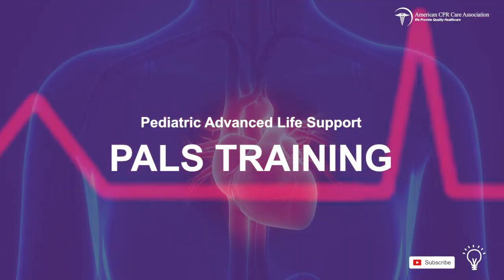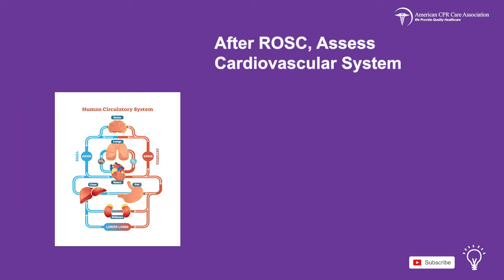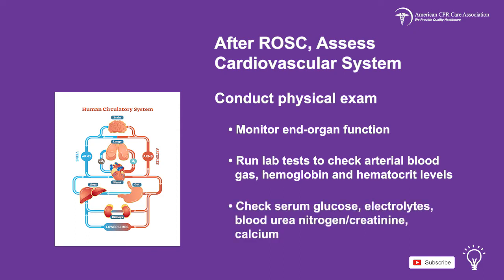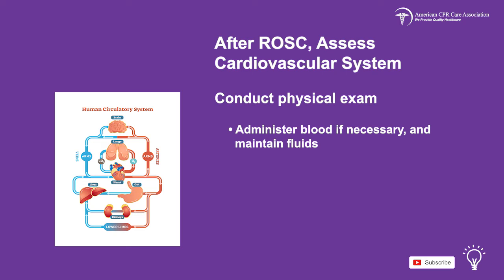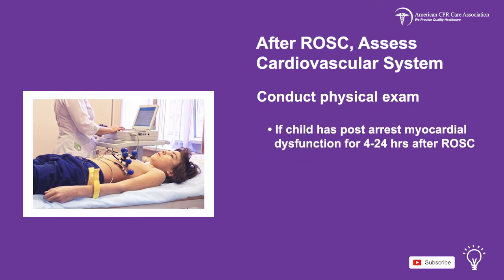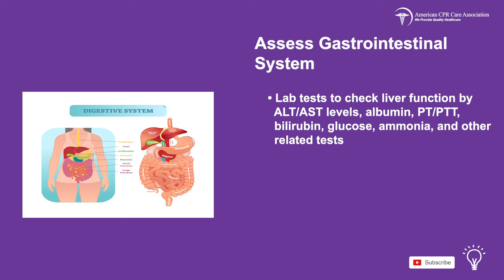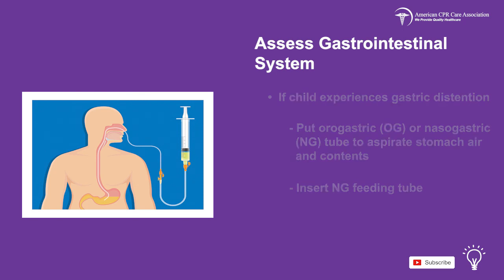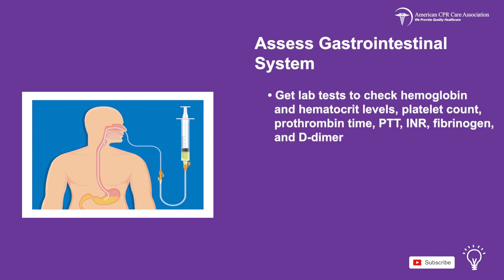Optimizing Recovery With Post-Resuscitation Care: Chapter 7 Part 1 (PALS Training)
Once a child's cardiopulmonary situation is stabilized, it is the PALS provider's responsibility to apply proper post-resuscitation care. The optimal recovery of the pediatric patient is dependent on the application of correct treatment techniques. Chapter 7 of our PALS course examines post-resuscitation procedures, tests to run, and physical exams to administer.

The child's heart rate and rhythm, blood pressure, blood oxygen level, and urine output must be monitored after the Return of Spontaneous Circulation (ROSC), in addition to other steps to ensure recovery.

00:00 Post-Resuscitation Management in children

00:37 Organ systems: Things to review

00:48 Procedures to monitor the cardiovascular system

01:10 What to check for in lab tests

02:22 Treating tachyarrhythmias and bradyarrhythmias

02:33 What to do if the child has myocardial dysfunction

02:53 Assessing the gastrointestinal system

03:11 Lab tests to run in gastrointestinal assessment

04:05 What to do if child develops hepatic failure